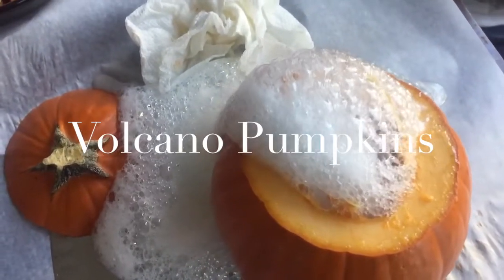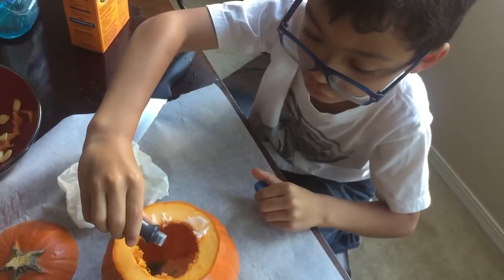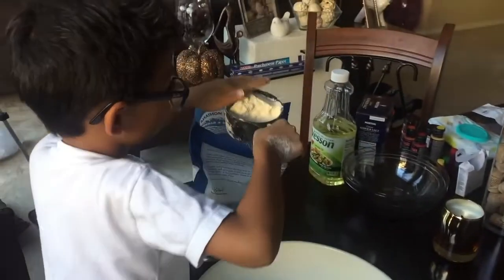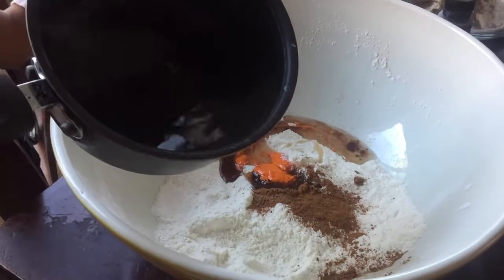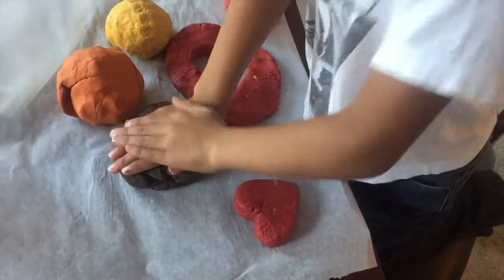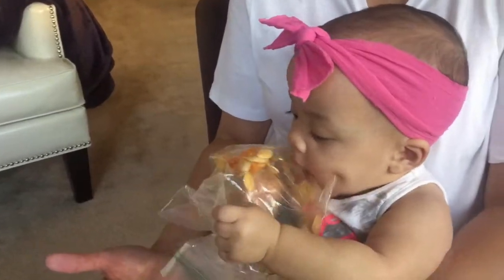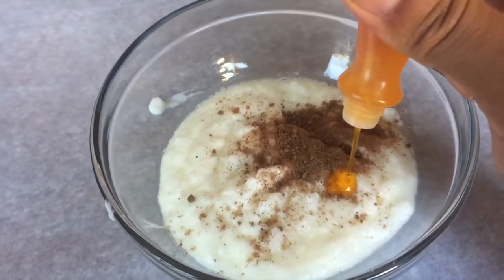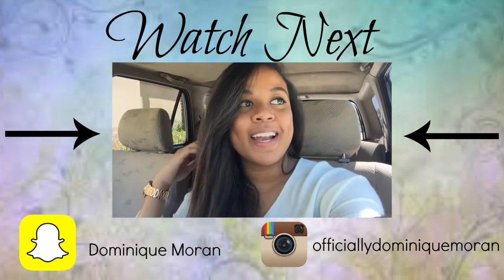DIY fall activities for babies, toddlers and kids!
Please open for project links!

Hey everyone!  I am so excited to share this fall activity video with you!  I wanted to do some fall inspired activities for both my children.  As you know I have a 7 month old baby and a 6 year old as well.  So I wanted to find ideas for both their interest and that would captivate both their attention.  So of course I had to go on PINTEREST and find some DIY  ideas on activities to do with them however, I did want to try and put some of my own twists into it.  So I hope you find this video interesting and enjoyable to do with your children.